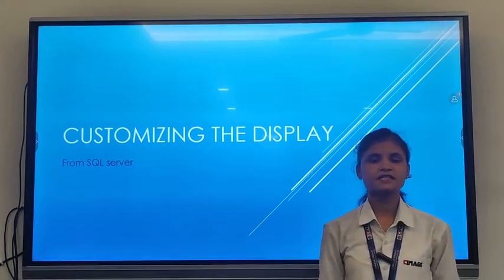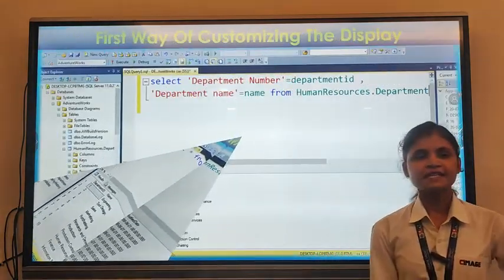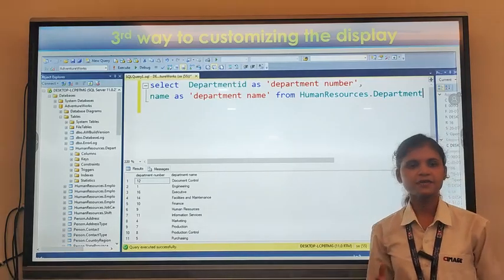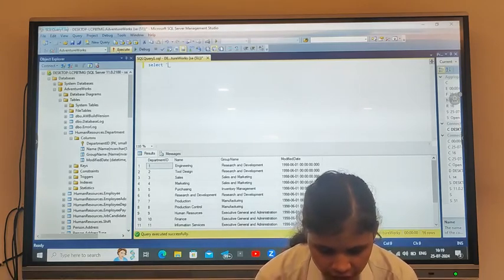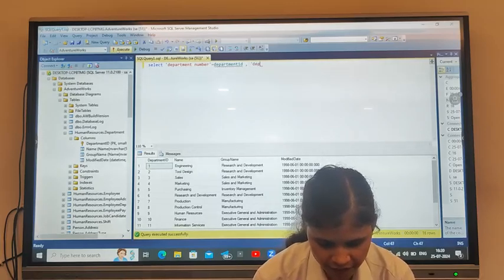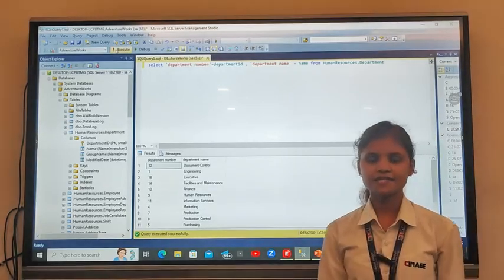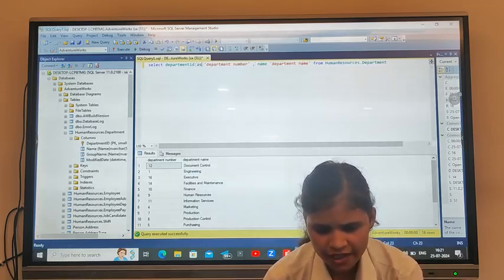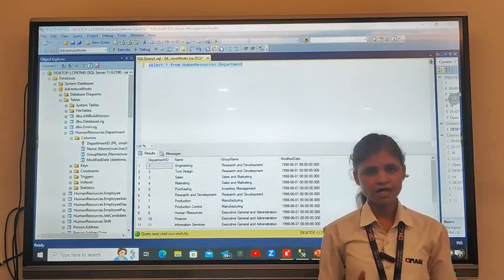29 July 2024